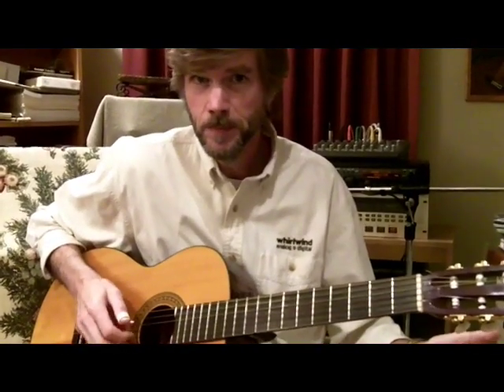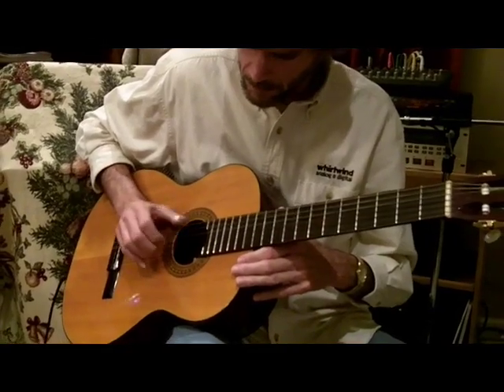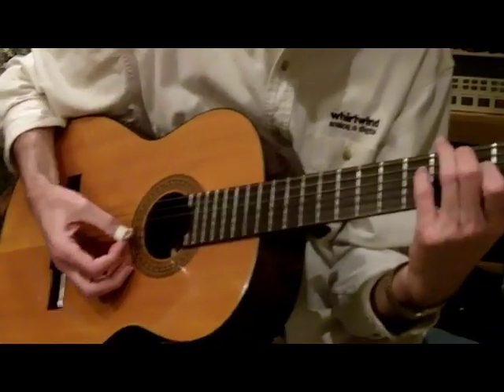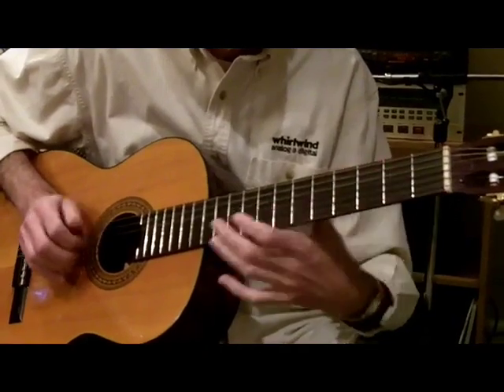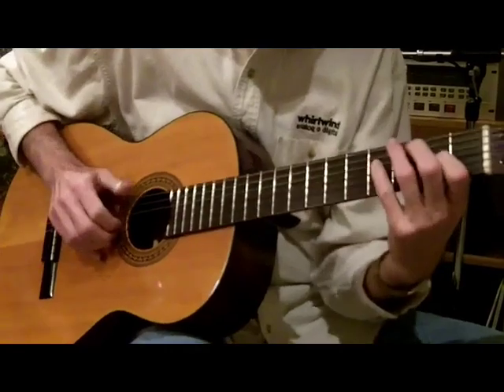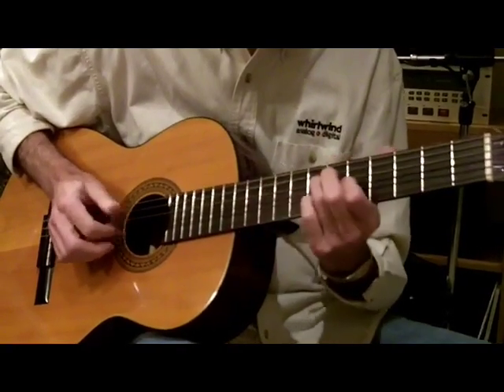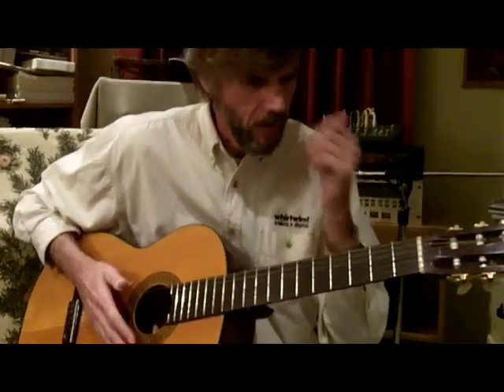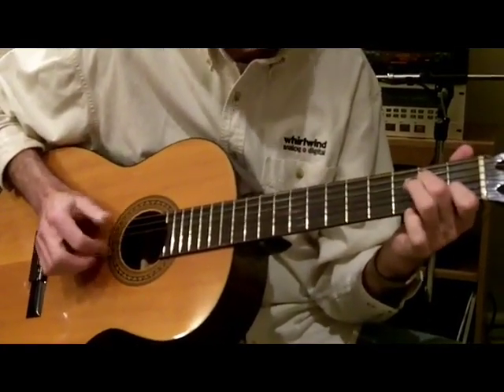Playing "Lonesome Road Blues" Jerry Reed style - Craig Dobbins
In this clip from AGW Vol 16 No 4, Craig Dobbins shares some tips on playing his arrangement of "Lonesome Road Blues." Complete audio recording, notation/tab, performance notes, and chord diagrams are in the issue.